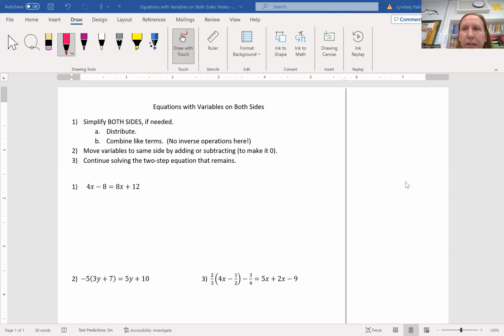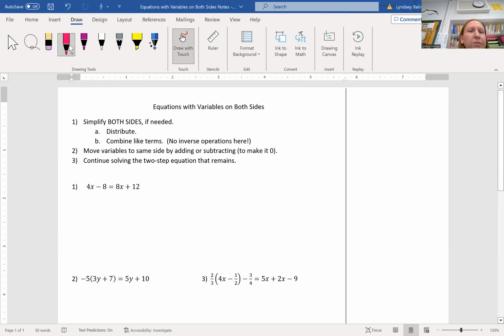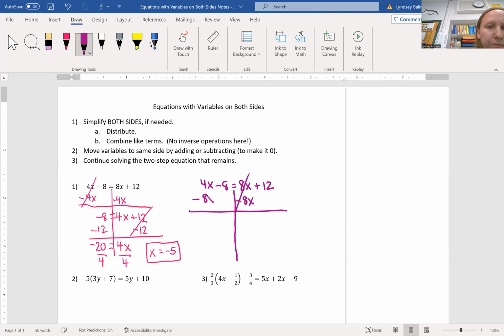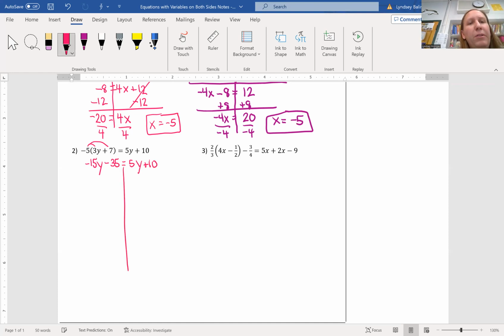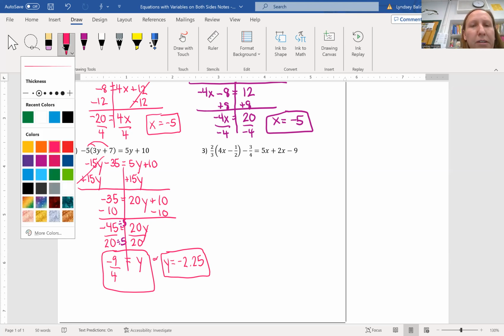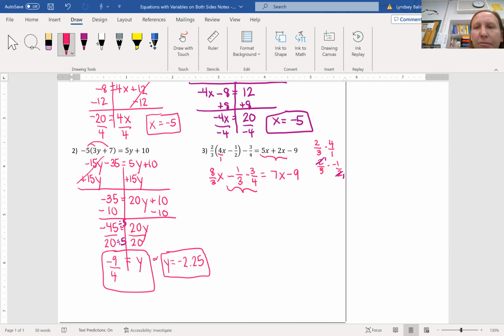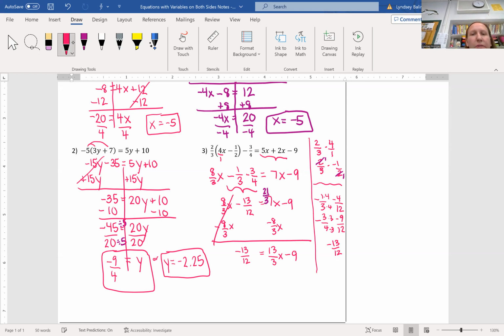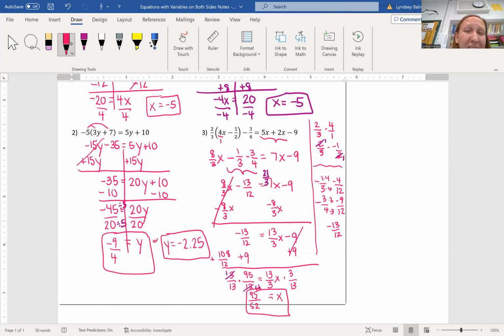Topic 2: Video #4 - Solving Equations with Variables on Both Sides